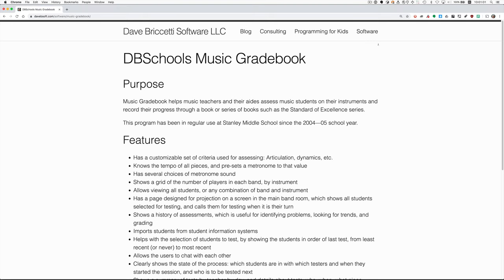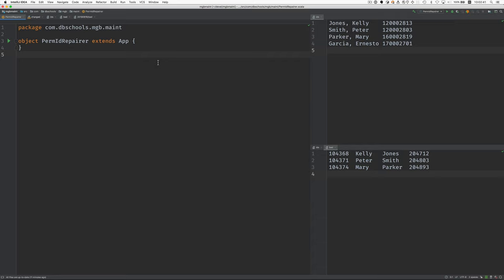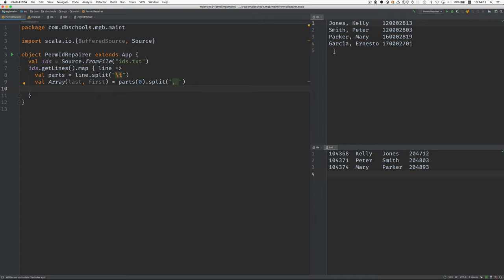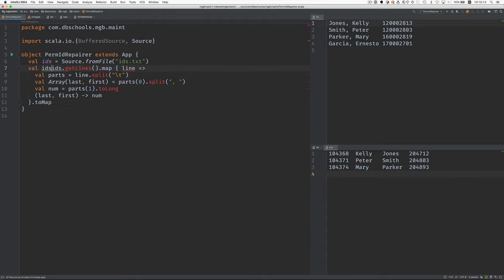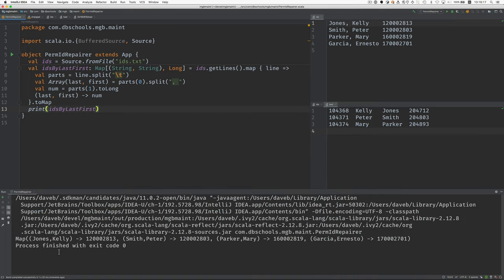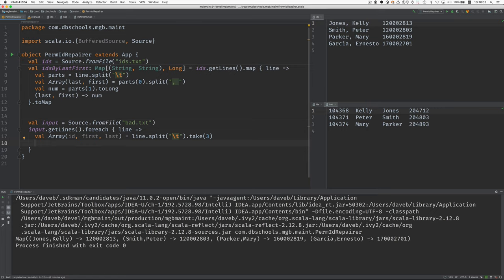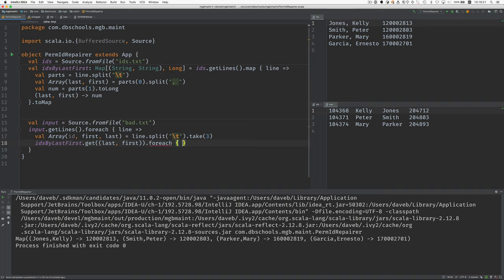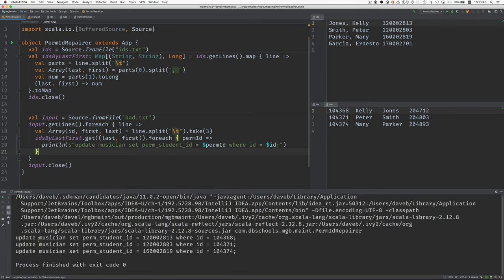Scala Program Fixes Student IDs in Music Gradebook Database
I needed to correct some student IDs in the Music Gradebook database, so I wrote a Scala program to read two text files with data needed to correct the problem, and to emit SQL update statements to correct the table rows. Shows file I/O, splitting lines on tabs and commas, creating a Map of last name and first name to student IDs, and string interpolation.